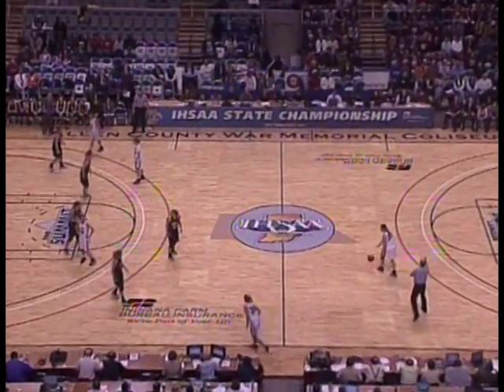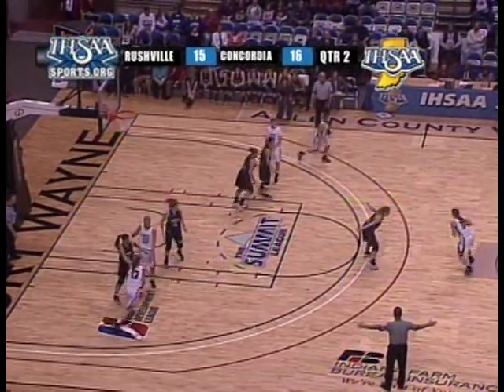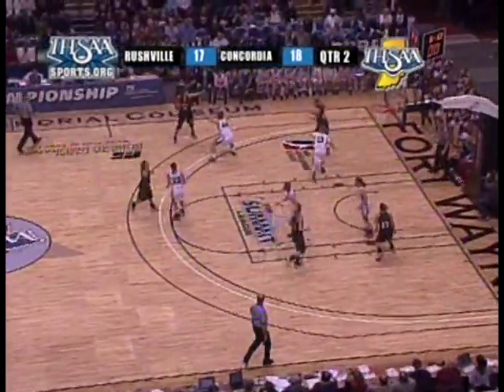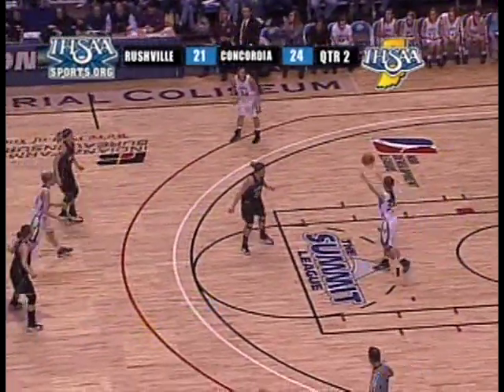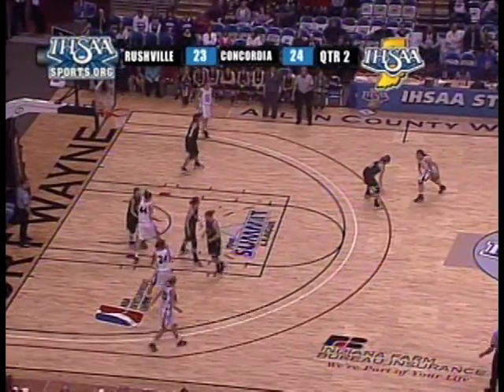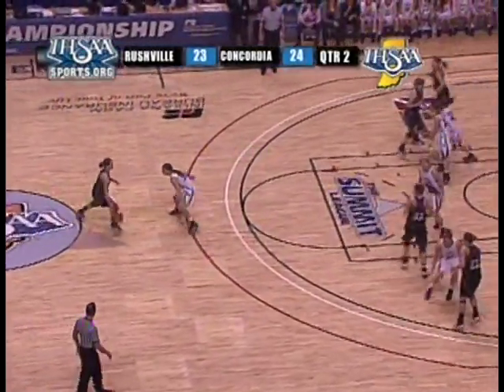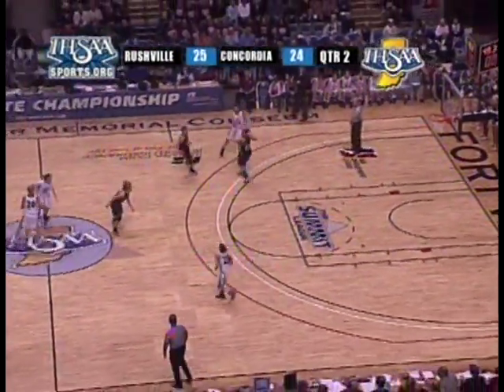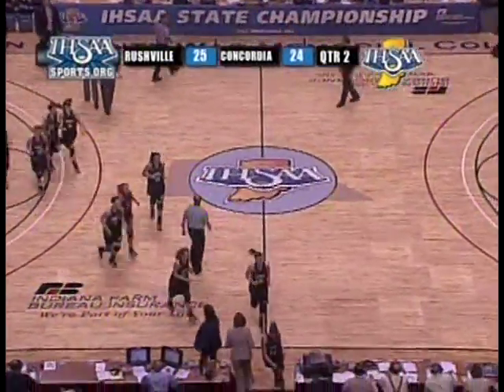IHSAA 2010 Girls Basketball 3A State Finals (Qtr 2)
2nd Quarter of 2010 3A Girls Basketball State Finals from Fort Wayne, IN - Fort Wayne Concordia vs. Rushville